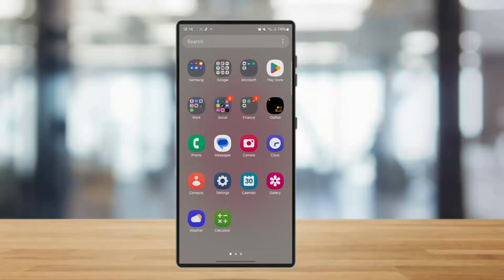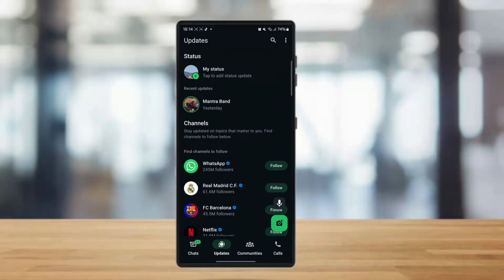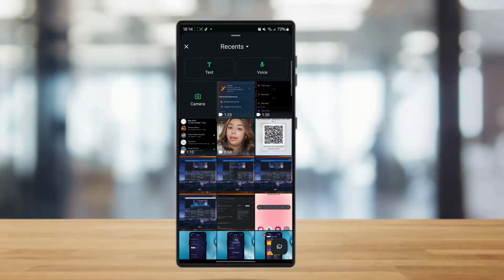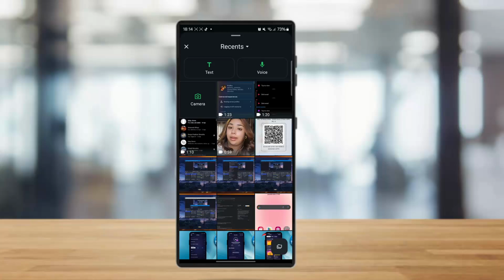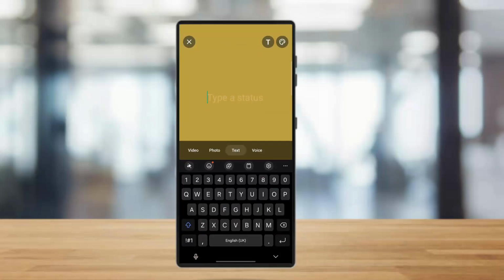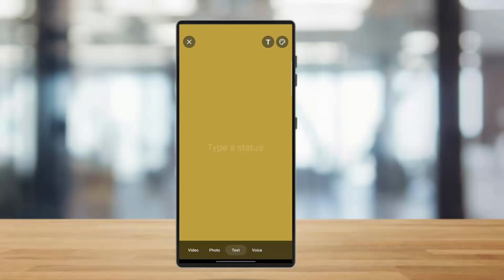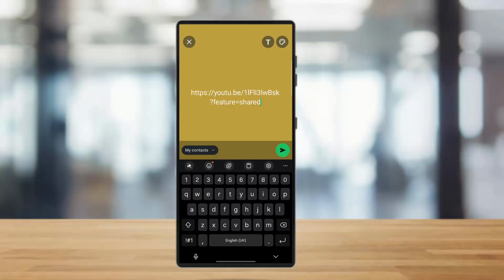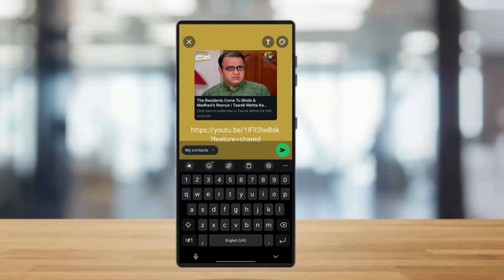How To Put Youtube Videos As WhatsApp Status !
In this tutorial, I will guide you on How To Put Youtube Videos As WhatsApp Status.

In today’s video, we’re going to discuss how you can put a YouTube video as your WhatsApp status. If you’ve seen others sharing YouTube links on their status and want to do it too, this quick guide will help you get started. So without wasting much time, let’s dive into it!
First, launch your WhatsApp app and head over to the “Updates” section. This is where you can add or view WhatsApp Statuses.

Next, tap on My Status to add a new update. You’ll be given two options—text or voice.

Now, go to YouTube, find the video you want to share, and copy its URL. Come back to WhatsApp and paste the link into the text field. After pasting, simply tap on the green arrow icon to post it.

You’ve now successfully shared a YouTube video on your WhatsApp status using a clickable link. Viewers can tap on the link to watch the video directly on YouTube.